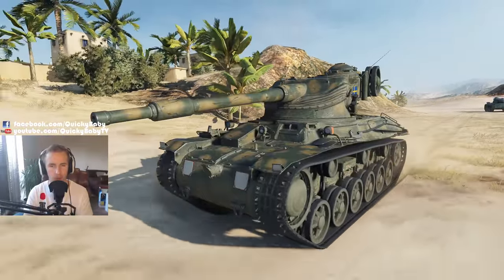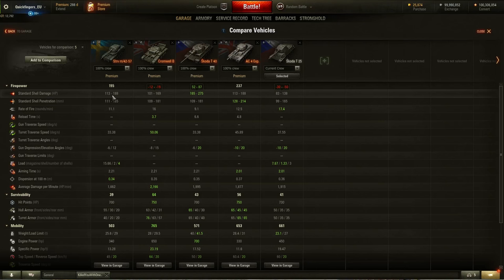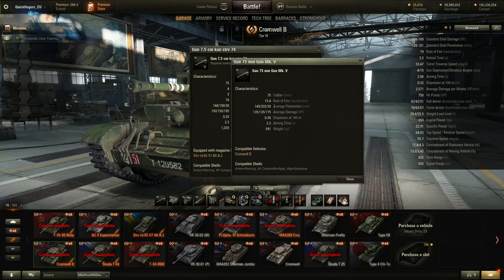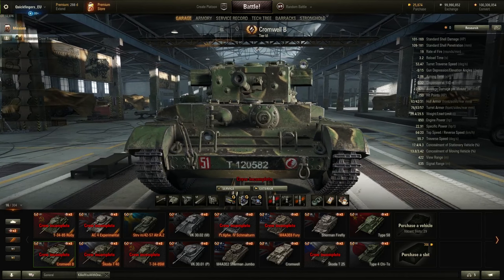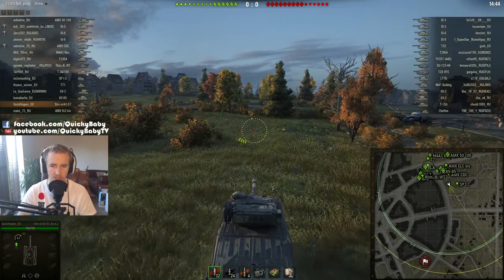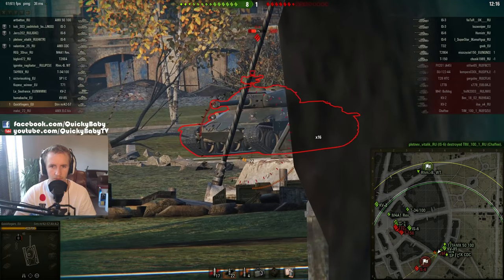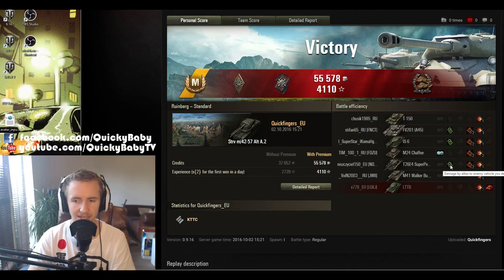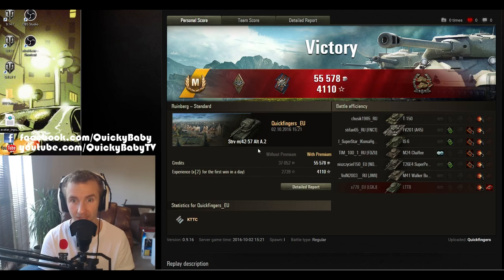World of Tanks || Strv m/42-57 - Tank Preview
World of Tanks - Strv m/42-57. Sweden has joined the battlefield with the first ever T6 premium medium autoloader the Strv m/42-57, let's see how it performs!